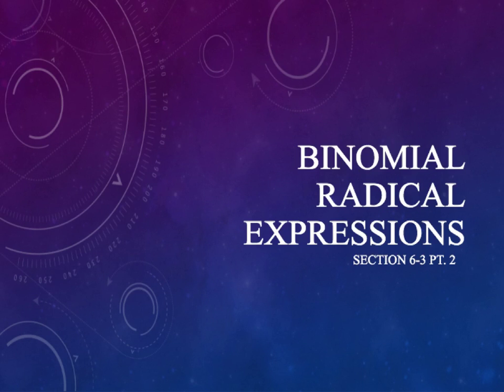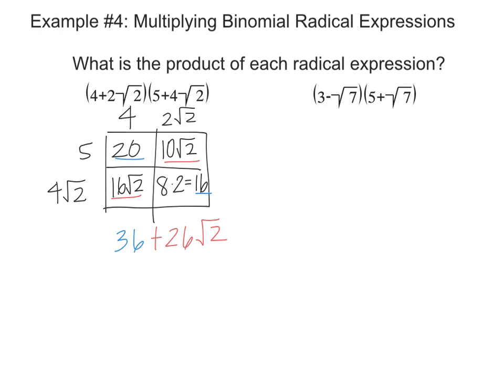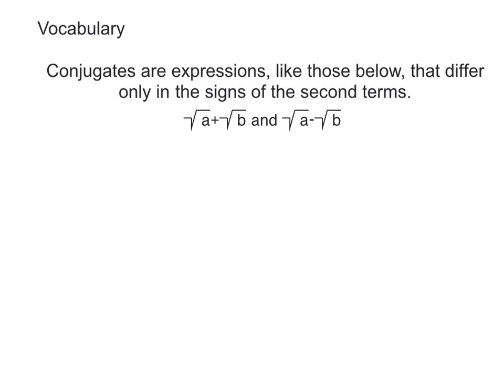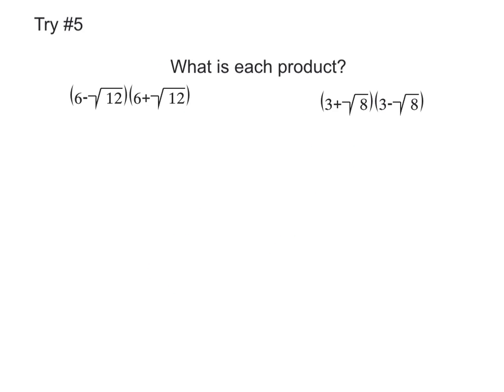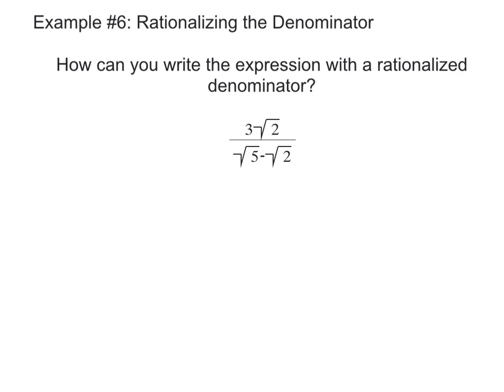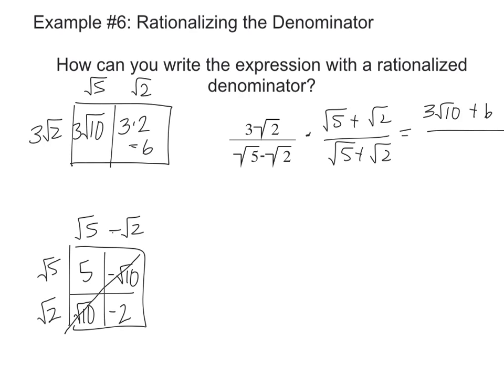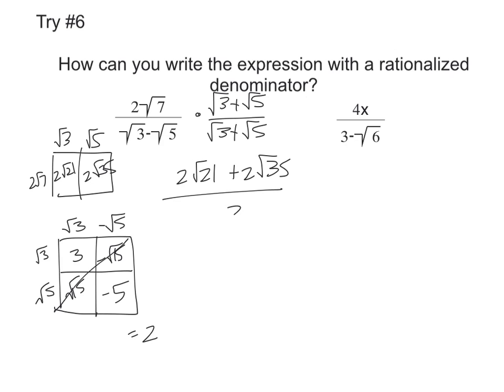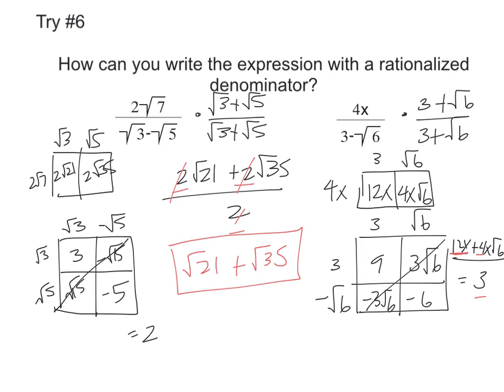Binomial Radical Expressions 6-3 pt.2